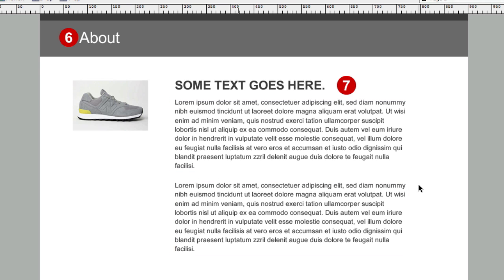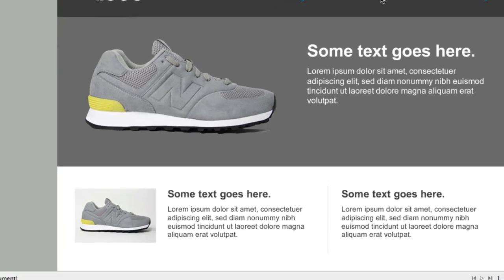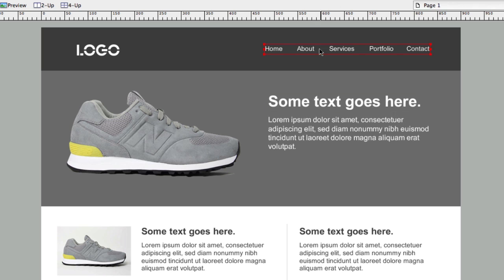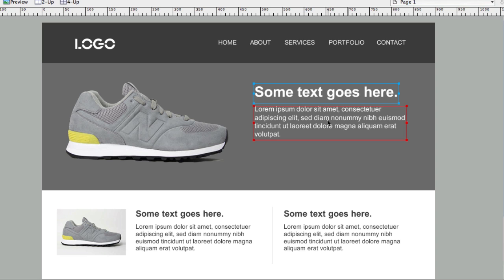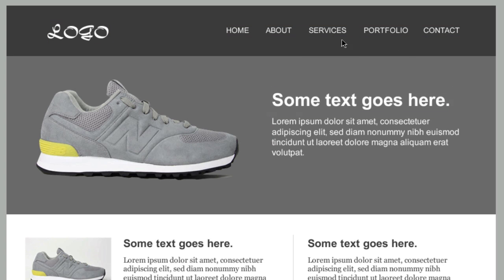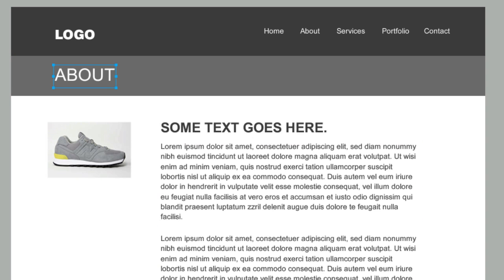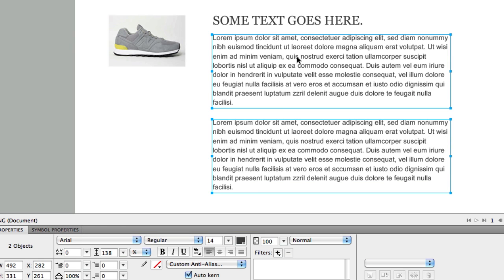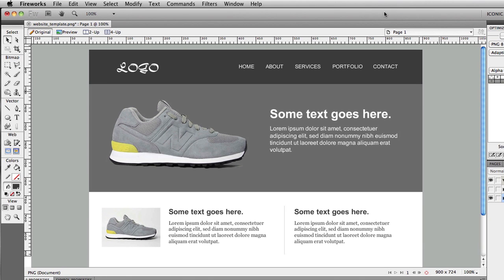Web Typography Best Practices for Beginners